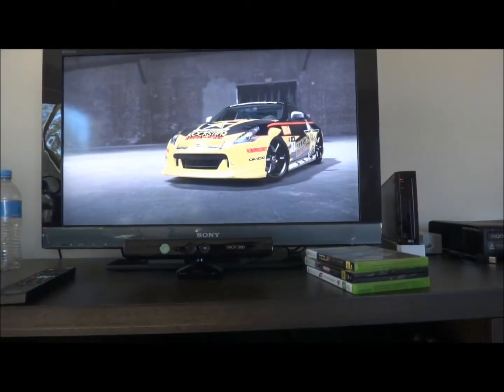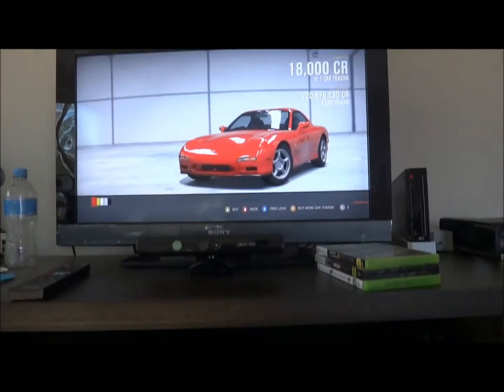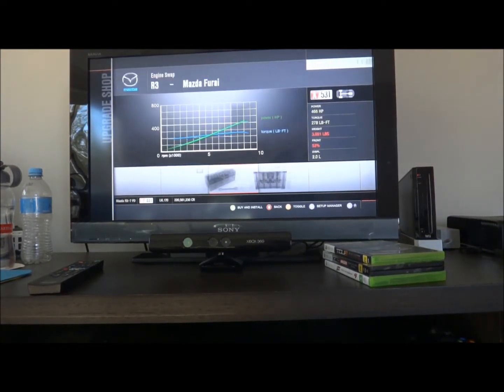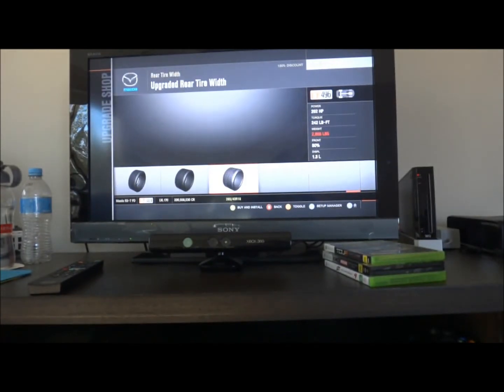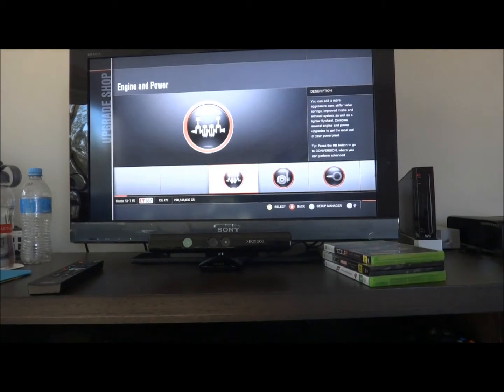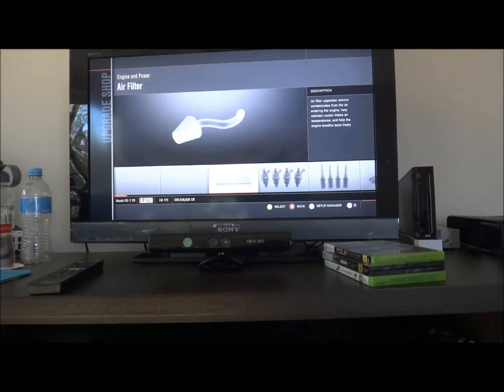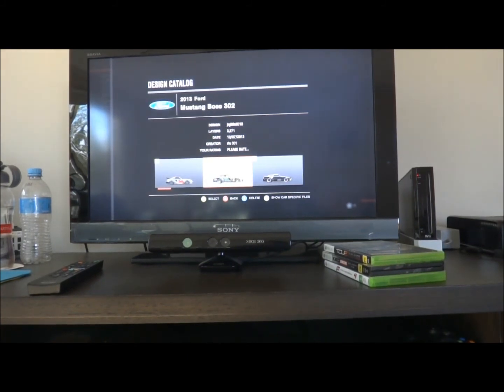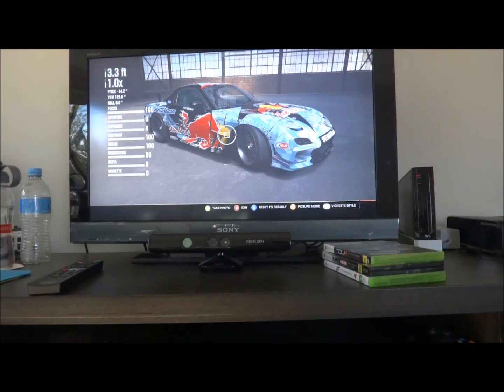Forza 4: How-To Build a Drift Car 3 (Mad Mike's RX-7) Part 1